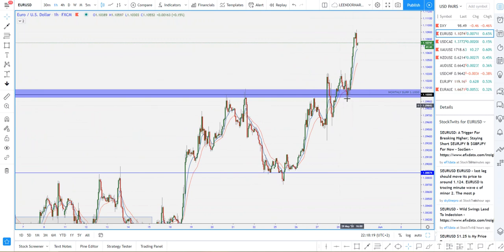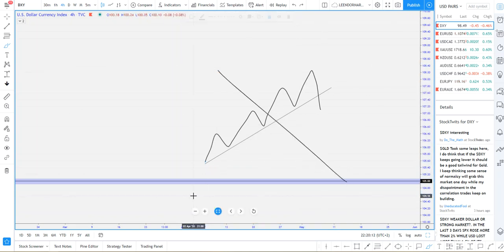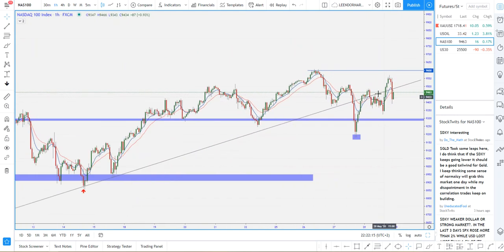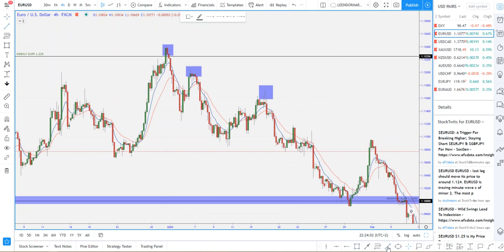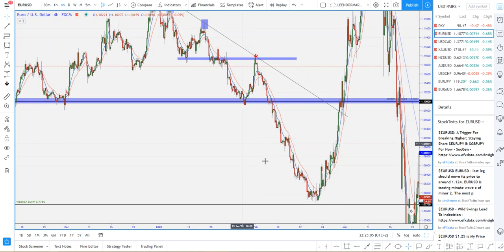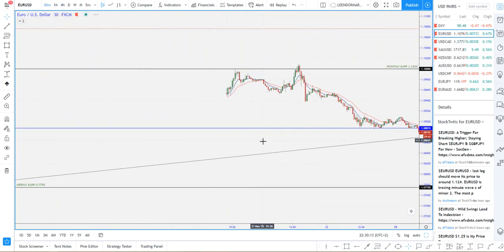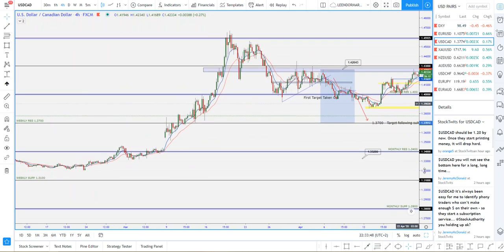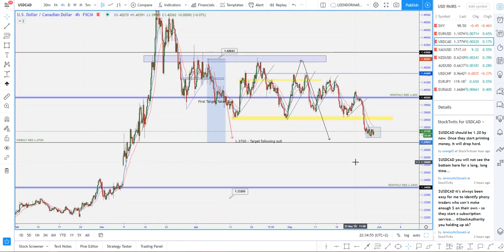DR MARTIN COURSE LESSON 7 Trendlines